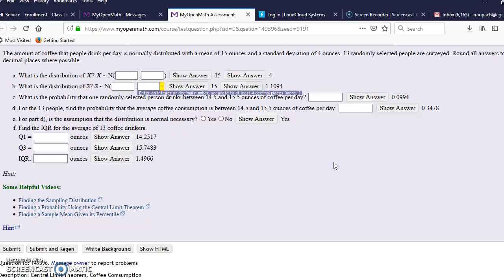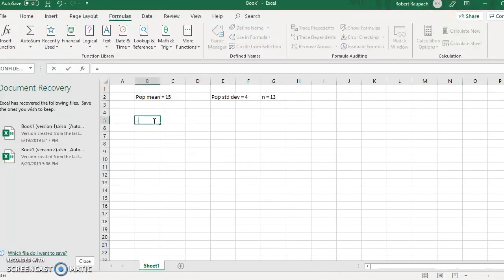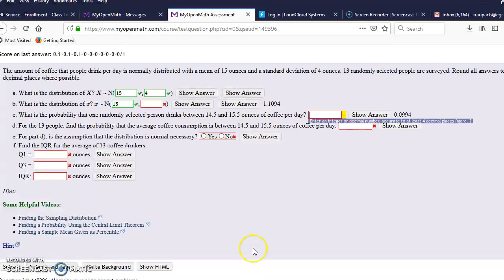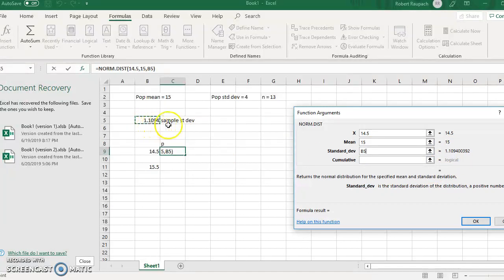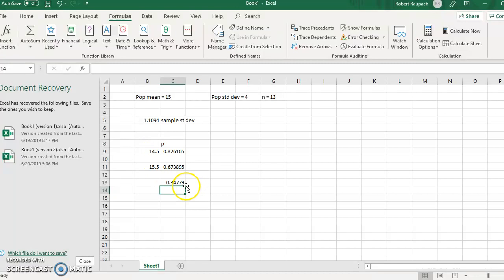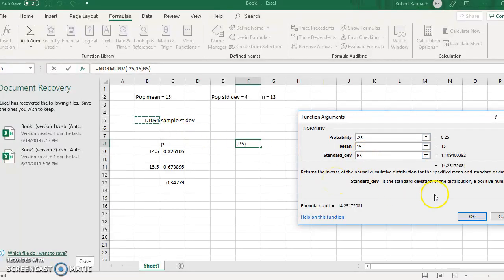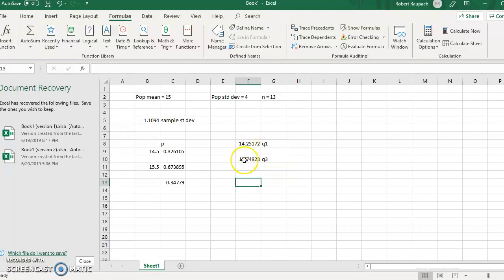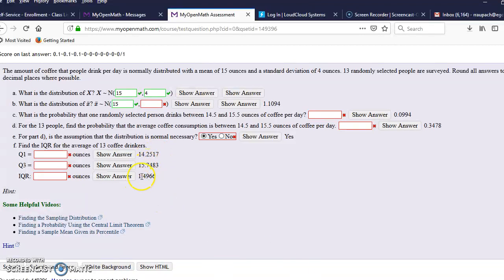Central Lim Thm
Assist in excel for Central Limit Theorem Problems